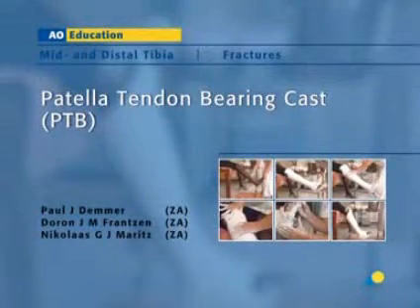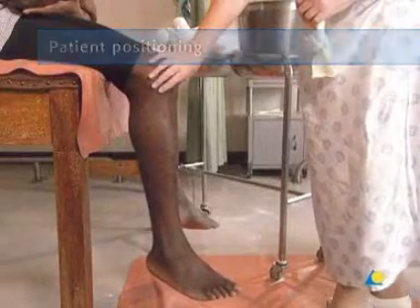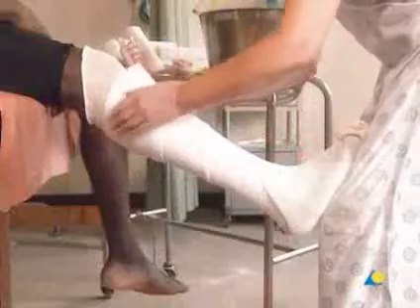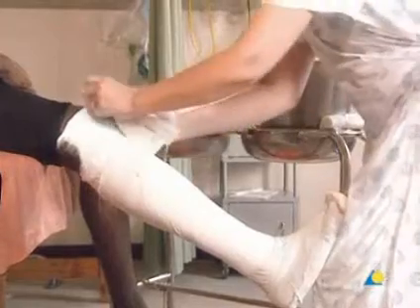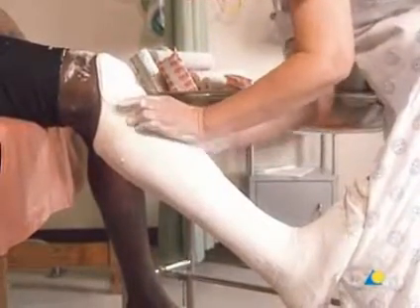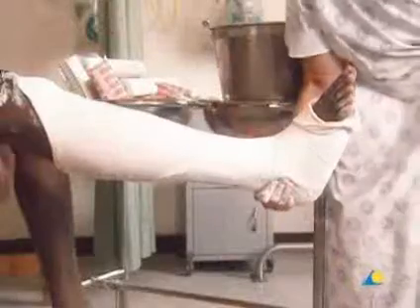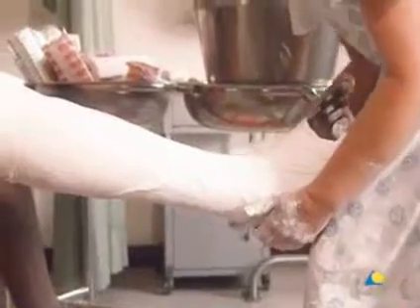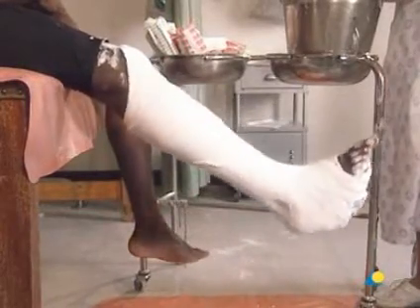Mid- and Distal Tibia - Fractures - Patella Tendon Bearing Cast (PTB)